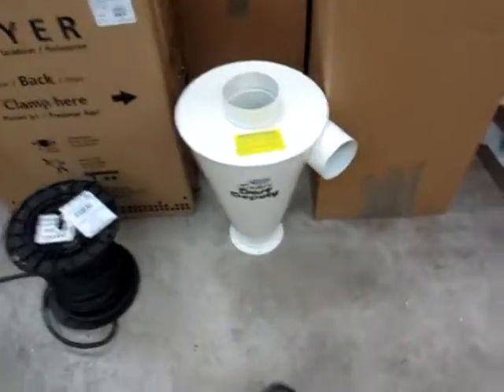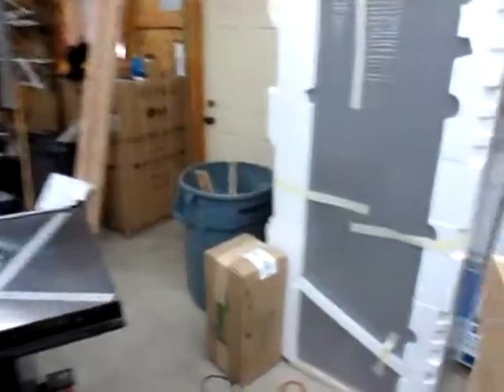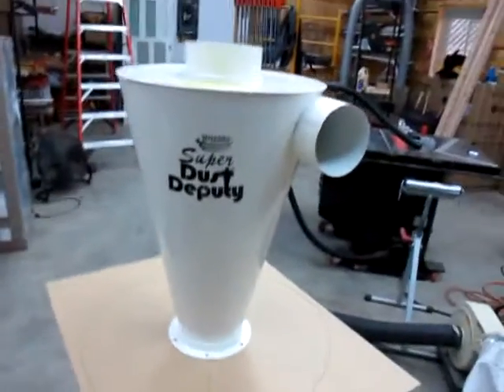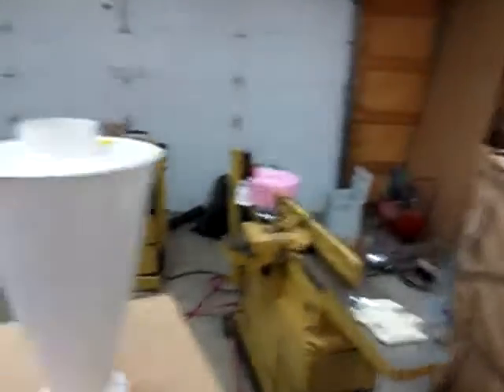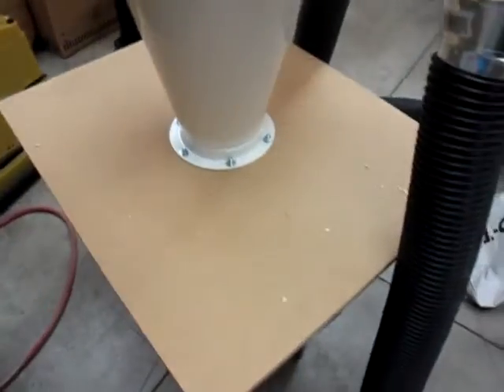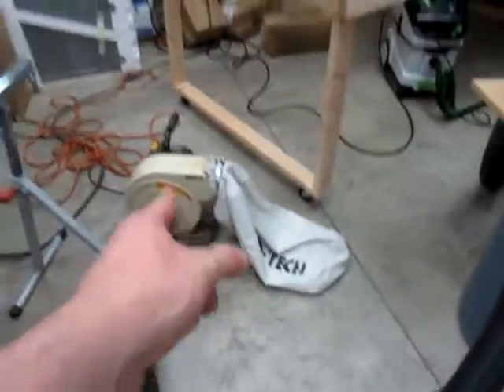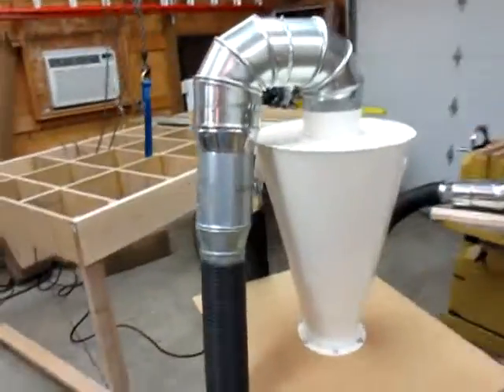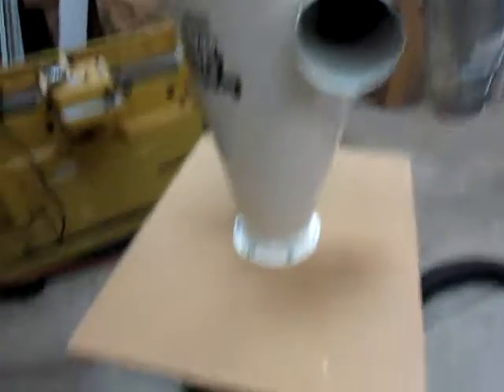The Franken Collector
Building a cyclone dust collector